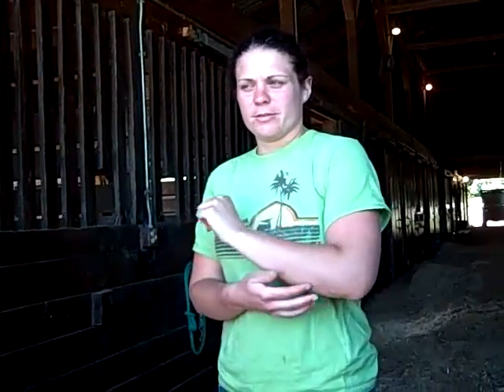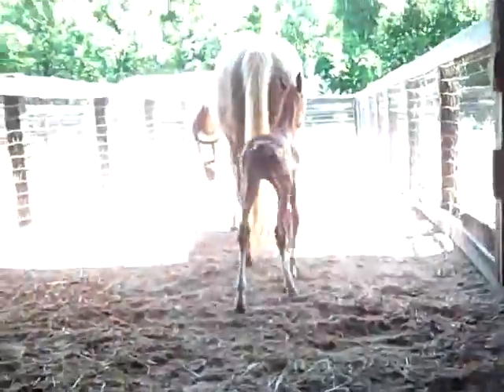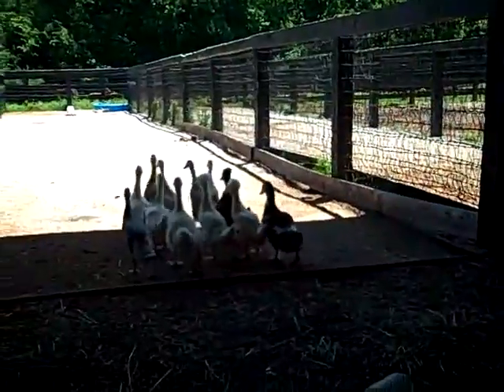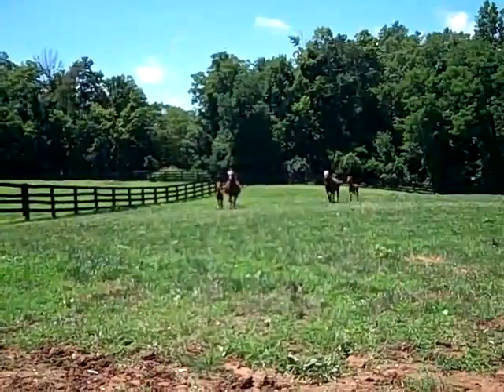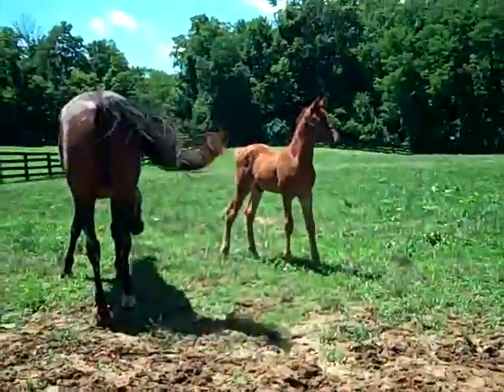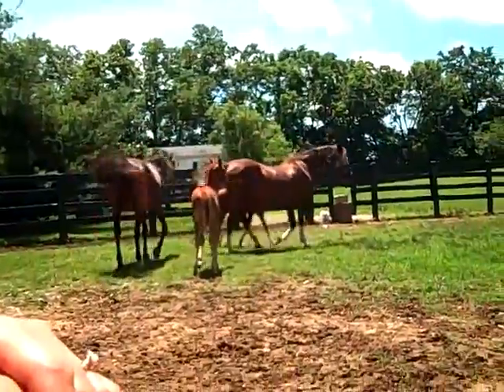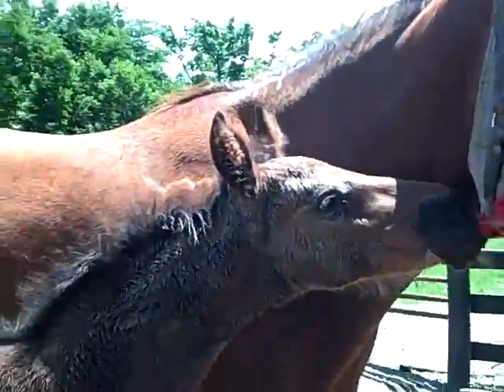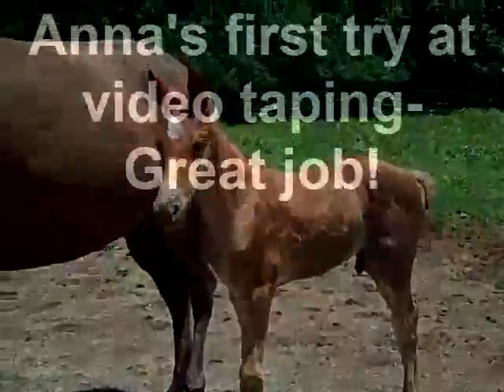Showtime Show Stoppers Field Trip to Breeding Farm